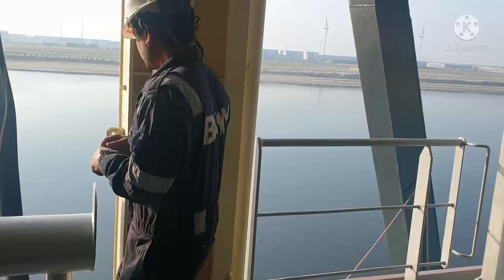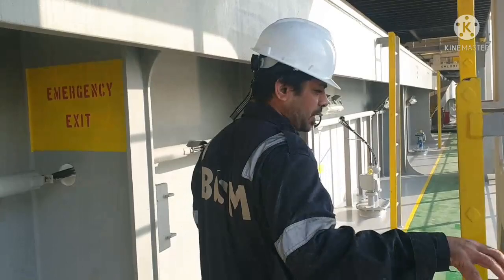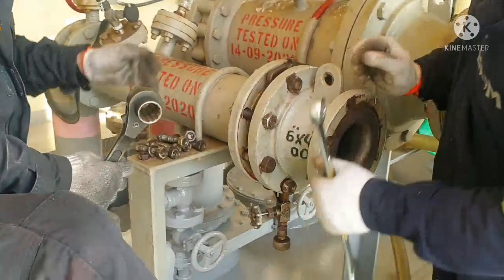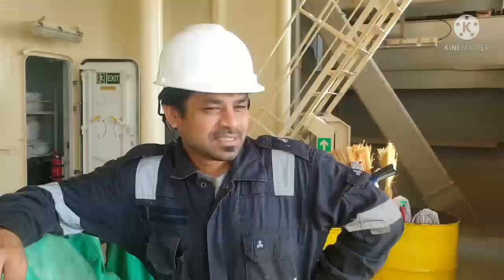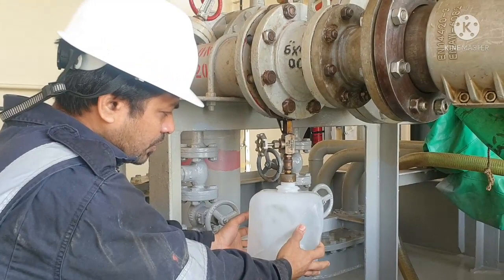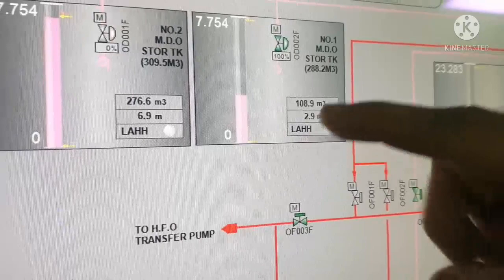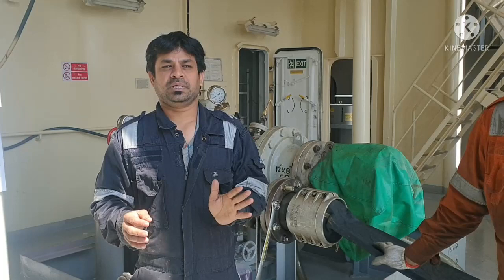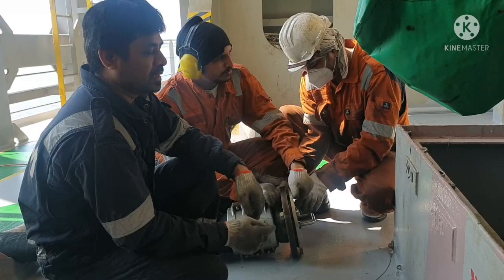How do they do... how to take Bunker onboard ship..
.. How to take Bunker onboard ship...# procedure to take Bunker # safeties during bunker # How to connect bunker hose#How to disconnect bunker hose# sopep locker # precaution before bunker # scupper plugs# drain plugs#How to take Bunker samples # How to insert gasket for bunker lines..